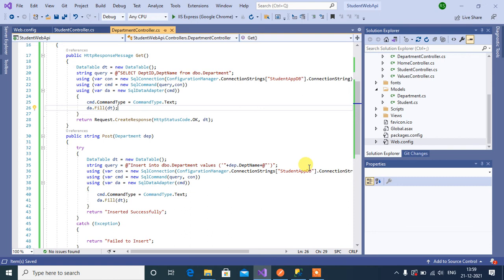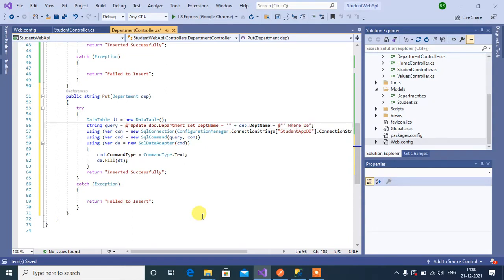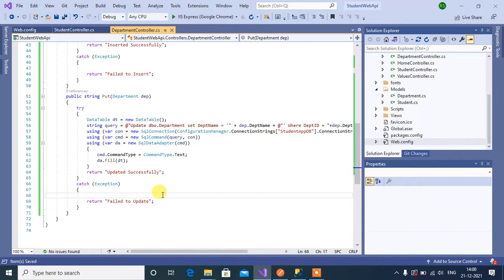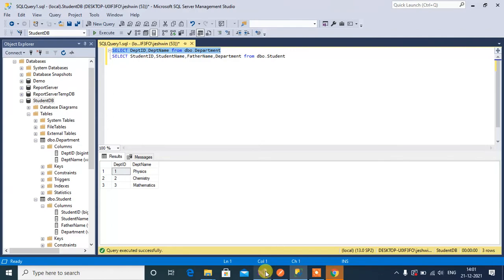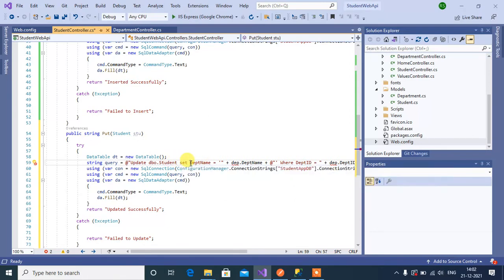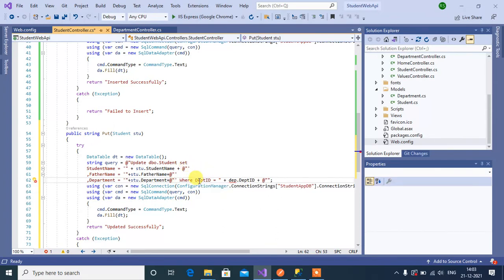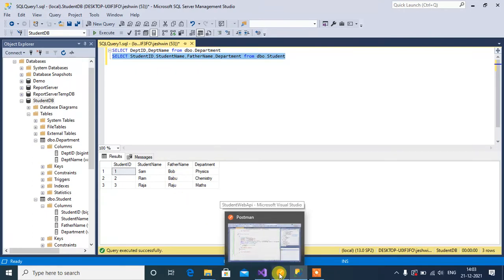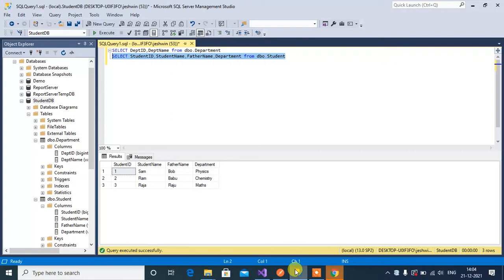#11 : Implement PUT method in Web API Project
This video helps to learn How to implement PUT  Method in Asp .Net  Web API Project.
Also we can learn how to test this method in postman.